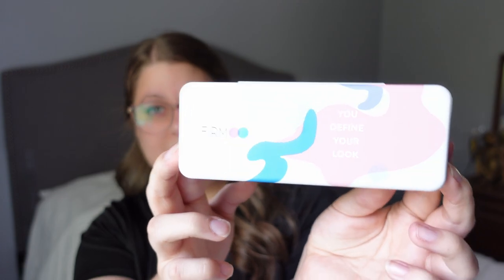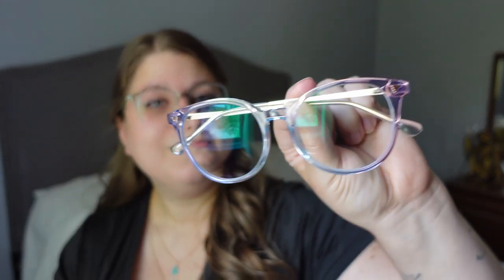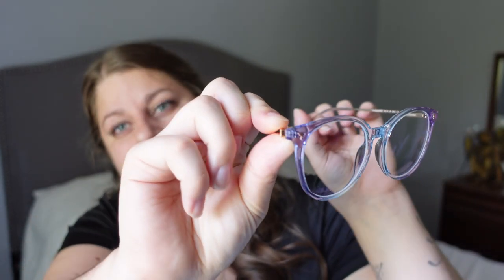NEW Glasses and showing my prescription glasses collection! | Firmoo Optical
Always a pleasure working with @FirmooOptical !
My absolute go to for all my glasses needs for every and any look.
Firmoo has women's, men's, kids, prescription, non prescription, blue light, sunglass options and accessories.

Exclusive link. First pair for $4.95 for NEW CUSTOMERS

♥ DISCOOUNT CODE ♥
leigh40

♥ Glasses ♥
♥ Green/Clear

Chapters:
0:00 Intro
2:37 Try On
7:18 Glasses Collection